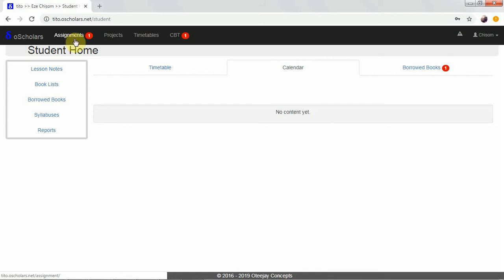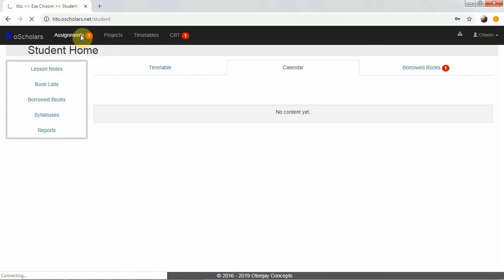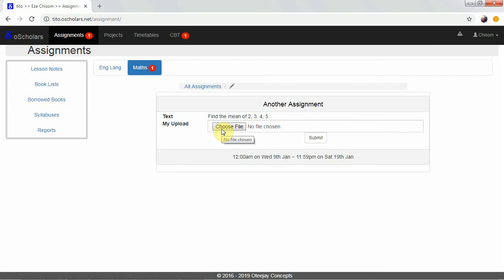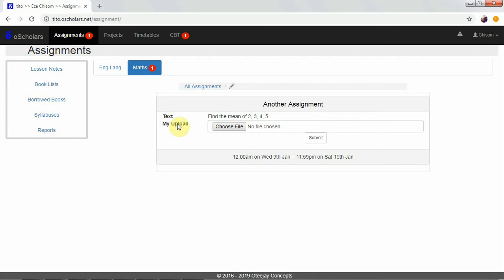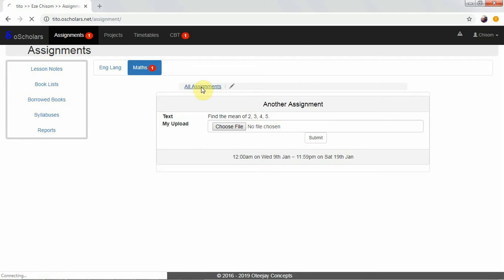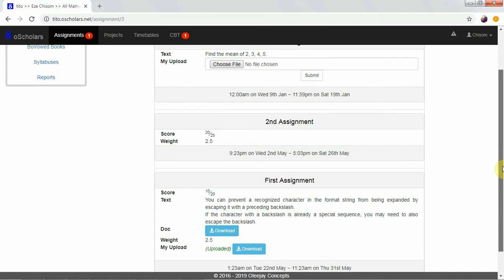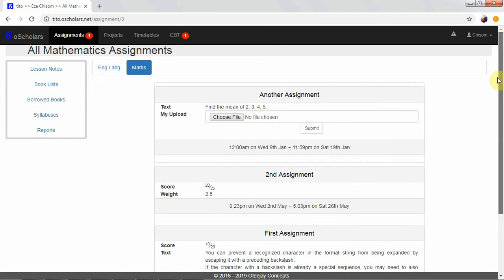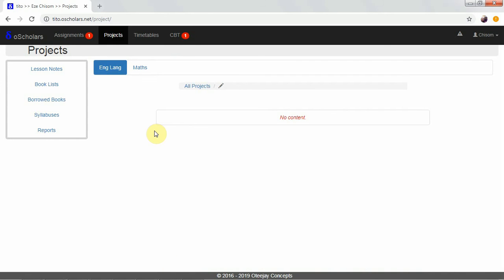07 - 01 - [STUDENT] Assignment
Using oScholars, it is possible for a subject teacher to give an assignment that can be subject submitted online. This video demonstrates how a student can view the assignments and projects given to him/her in the various subjects and respond to them as required by the teacher. This explanation is similar with that for projects.